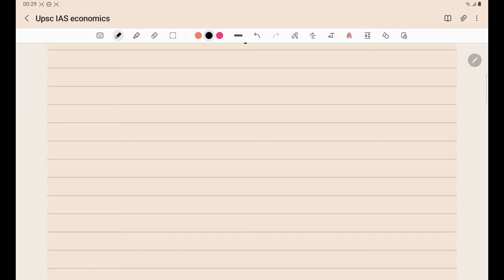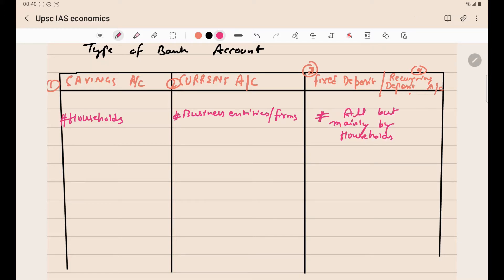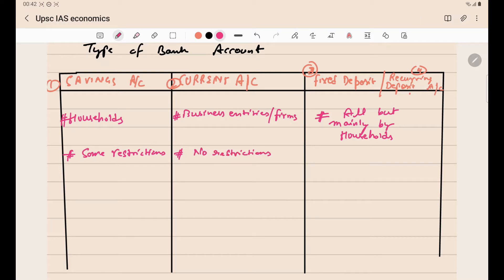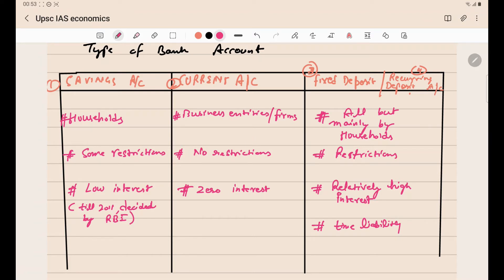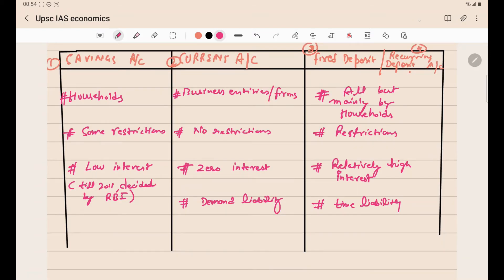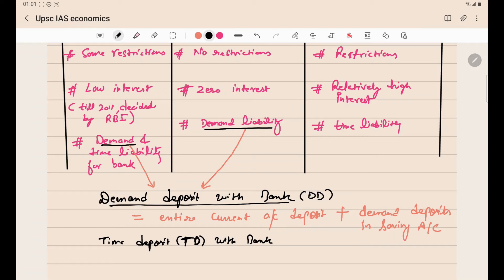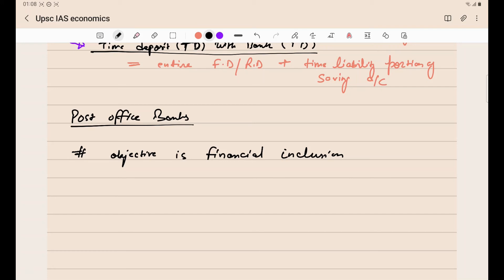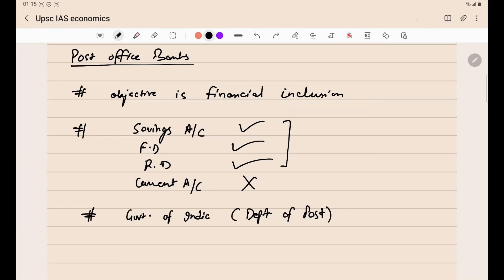Types of Bank accounts- Savings + Current +Fixed and Recurring & Net Demand and Time Liabilities